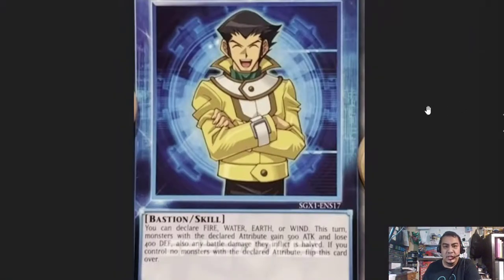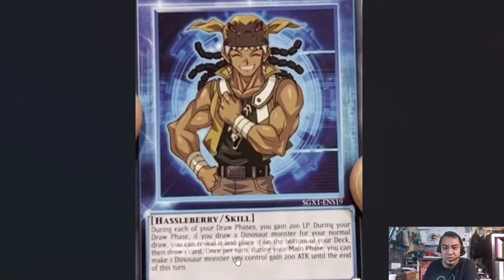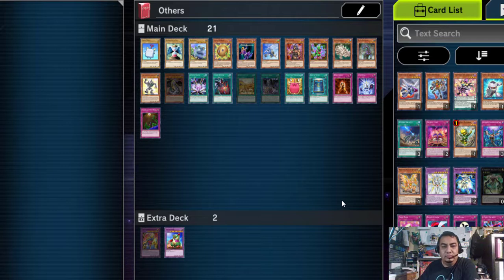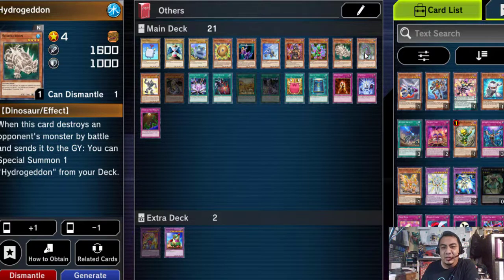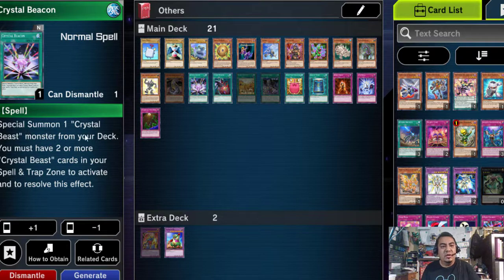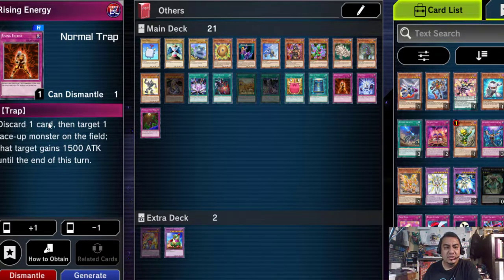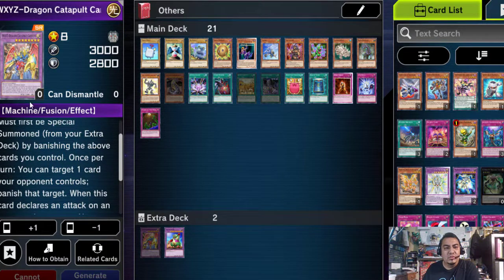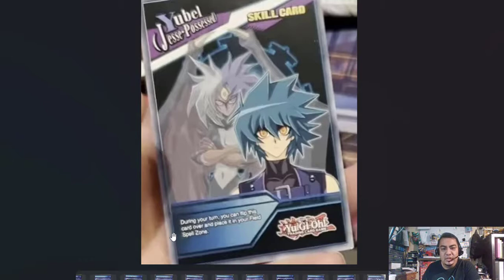And More Decks!!! Analysis on Extra Cards!!! Speed Duel!!! Yu-Gi-Oh!!!